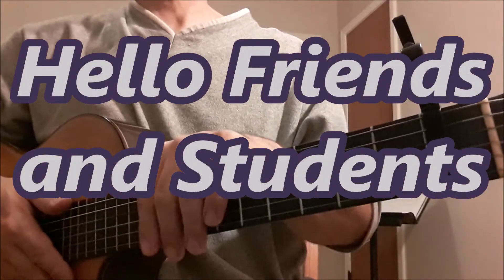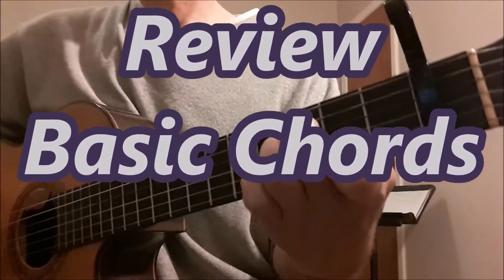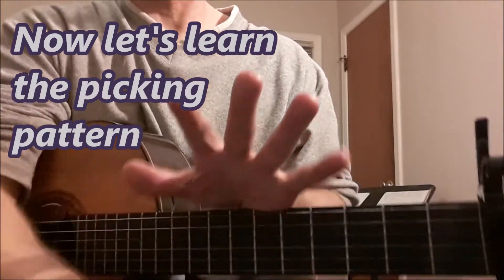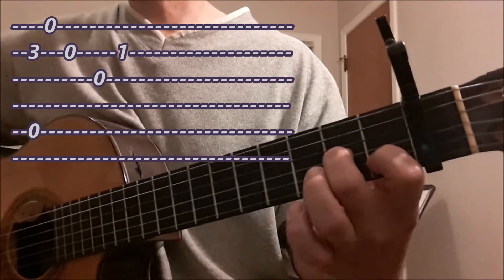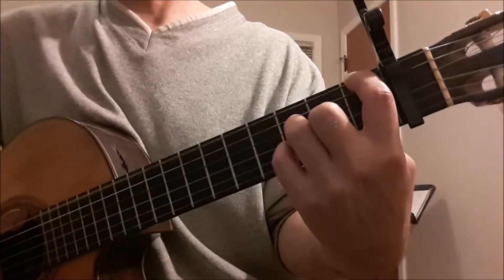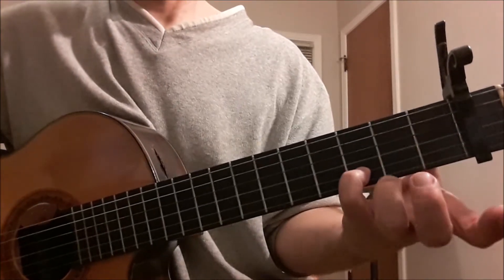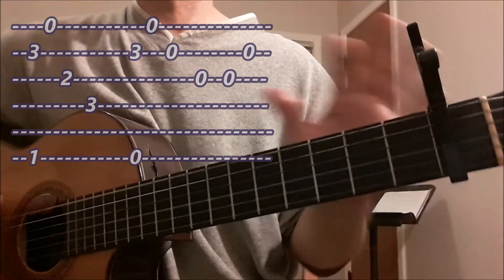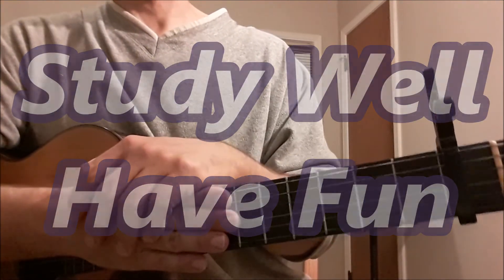NAV Good Intentions Guitar Lesson and Sheet Music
In this video we will study the NAV composition "Good Intentions". The song was released in 2019 by XO Records.

 Indian Sheet Music and Guitar Tabs presents the highest quality Indian Sheet Music transcriptions and guitar tabs available.
  Please compare the content you find here with any and all similar providers.

    Quality Matters!
    Higher Standards = Results

   10 Reasons Indian Sheet Music and Guitar Tabs is your #1 source for learning the music you love

1. Accuracy
2. Proper Notation
3. Lyrics included in notation
4. Chord Symbols included in notation
5. Guitar Video Demonstrations in "real time"
6. Selection and Variety
7. Tempo markers included in notation
8. No conversion to midi followed by conversion to notation apps used
9. I have a degree in music and work full time in the field
10. Layout and readability